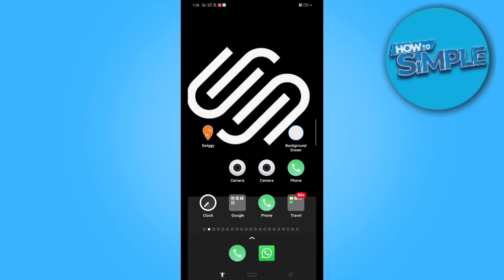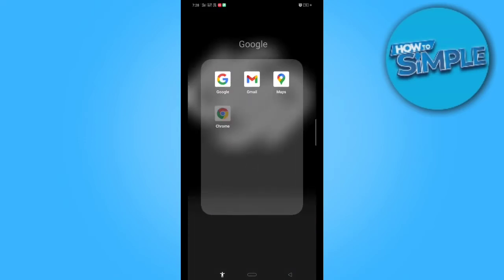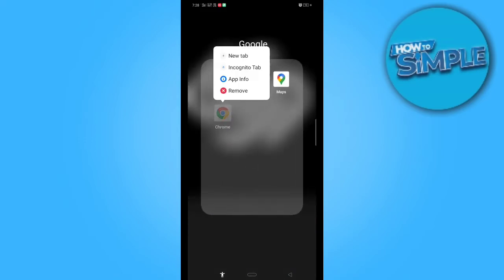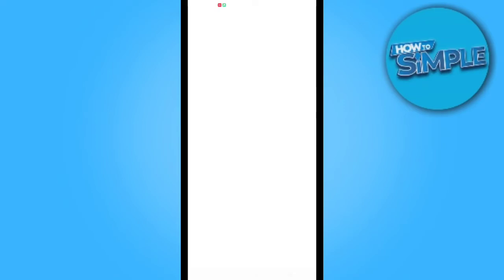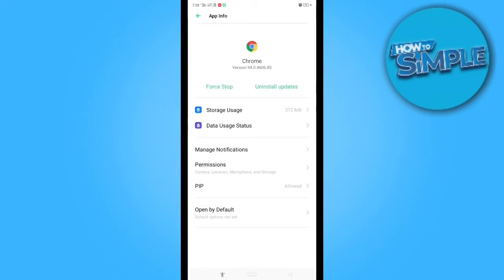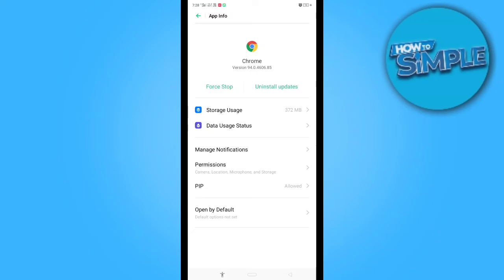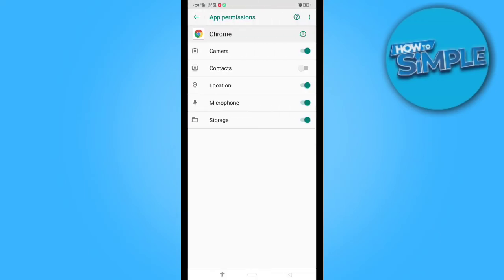How to Fix Omegle Error With Camera Could Not Start Video Source (2025)